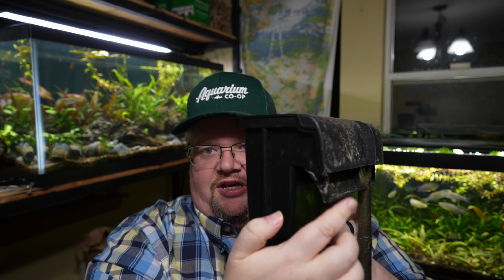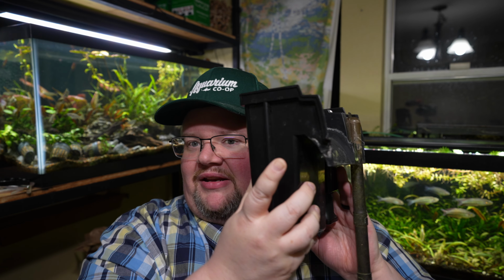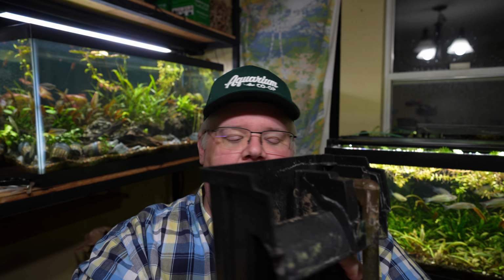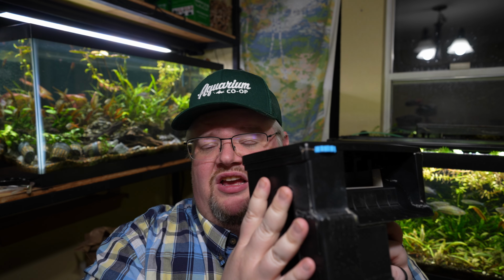Your Hang on Back filter Sucks!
Hang on Back filters, or HOBs, are one of the most commonly used powered filters used for fish tanks.  Tons of different types exist and yet, they all suck - let me show you why!